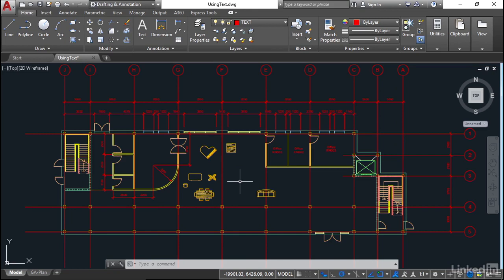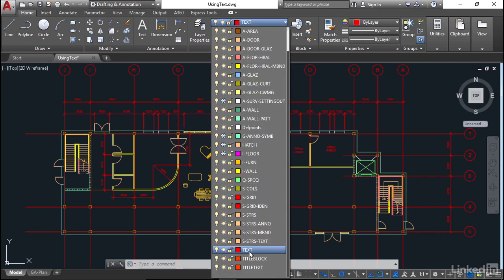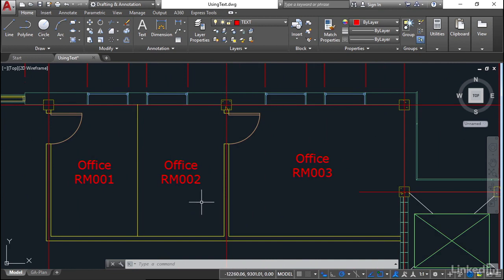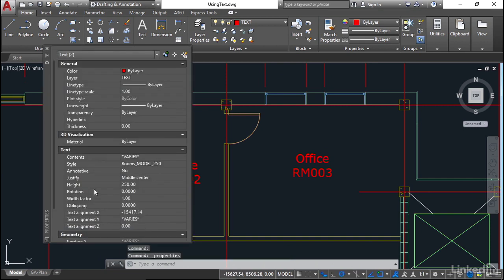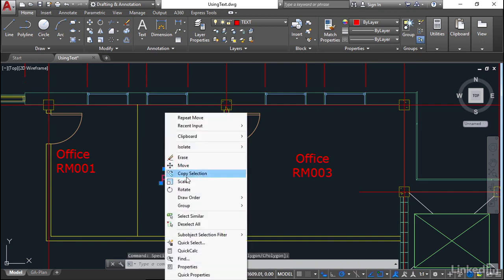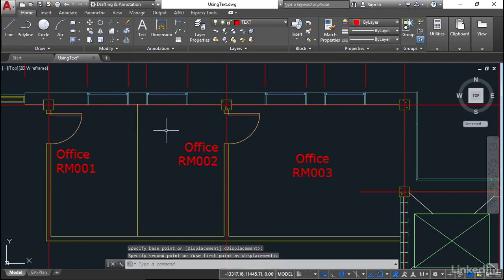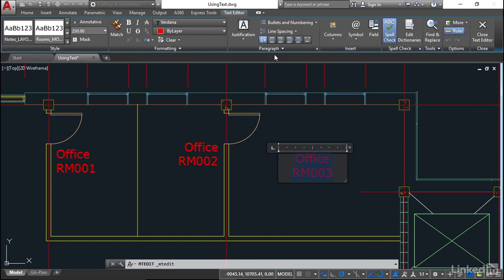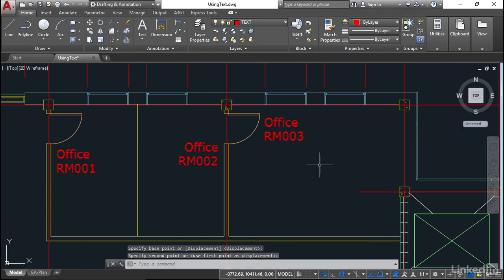Autocad 2019 learning Tutorial : 47